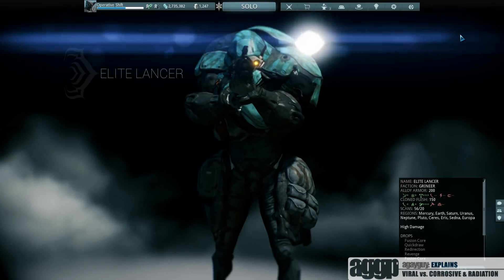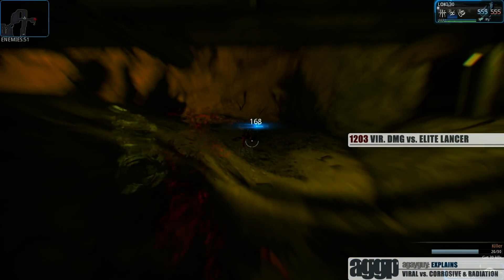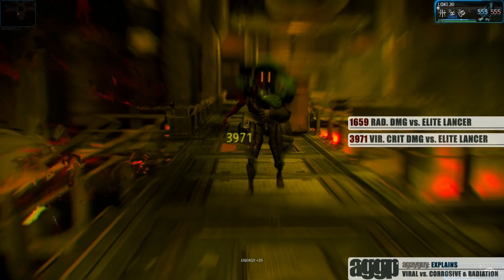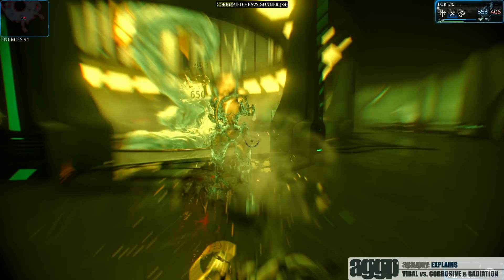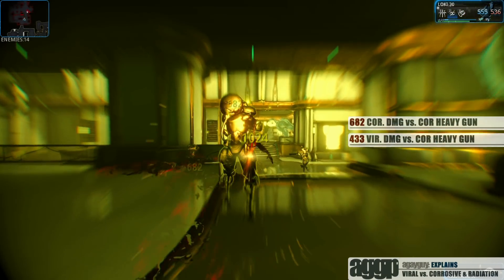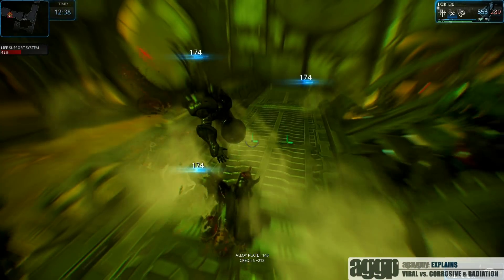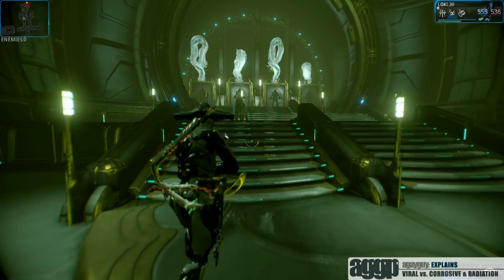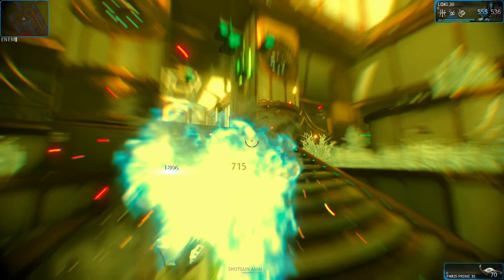A Gay Guy Explains: Viral vs. Radiation & Corossive Damage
Just a more in-depth view on why viral isn't the best choice for the Grineer faction.

Additional Viral vs. Corrosive & Radiation damage comparisons:
What I'm noticing overall is the higher the armor the more viral is mitigated.  So when you get into higher level missions or go up against targets with higher armor values the difference  is quite dramatic.

NOTE:  These numbers do not factor in multi-shot.

Paris Prime vs. lvl 24 Napalm:
Viral 427, Radiation 830

Paris Prime Crit vs. lvl 24 Napalm:
Viral 1795, Radiation 3486

Paris Prime vs. lvl 23 Trooper:
Viral 1243, Corrosive 1738

Paris Prime Crit vs. lvl 23 Trooper:
Viral 4103, Corrosive 5739

Paris Prime vs. lvl 23 Gunner:
Viral 744, Corrosive 1277

Paris Prime Crit vs. lvl 23 Gunner:
Viral 2456, Corrosive 4126

Paris Prime vs. 23 Shield Lancer:
Viral 2296, Corrosive 2328

Paris vs. lvl 16 Arid Lancer:
832 Viral, 1029 Corrosive

Paris vs. lvl 16 Elite Arid Lancer:
654 Viral, 870 Radiation